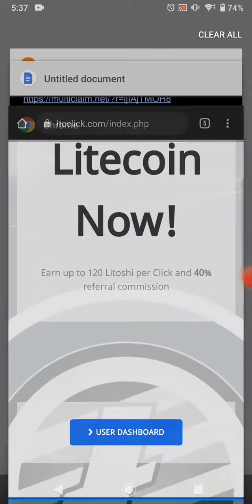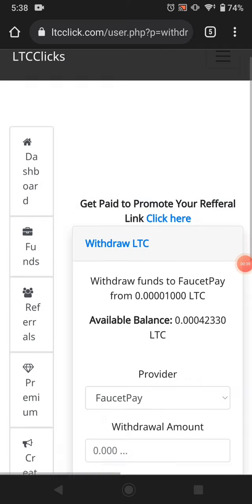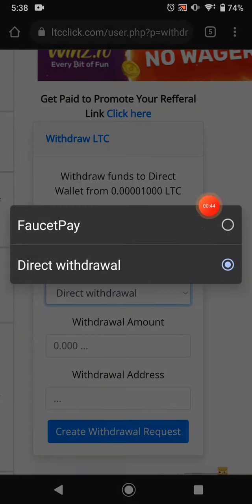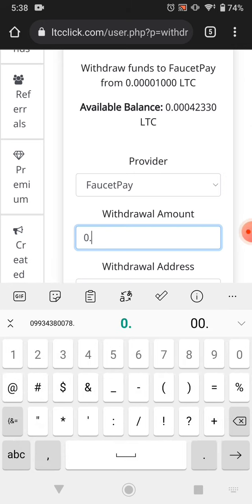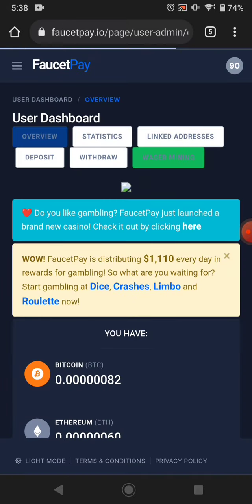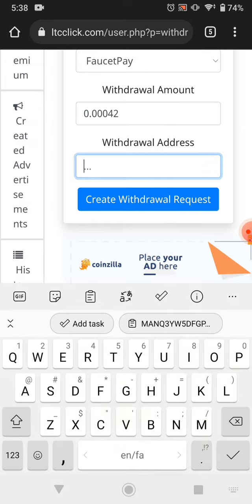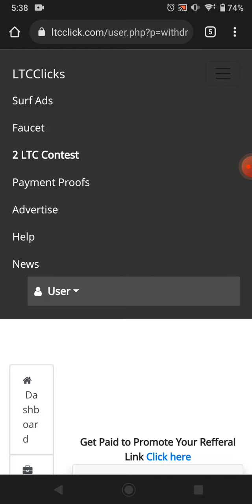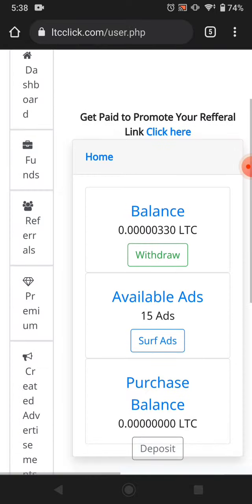LtcClick | 0.00043 Litecoin sat | withdraw Proof | free earning website | pay you instantly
Welcome

m.crypto.cryptocurrency.mining.bitcoin,dogecoin,litecoin,ripple,btc.eth,free
tutorial,bitooin,earn money.investing.cryptocurrencytrading.ethereum,earn
Ethdrain App
Ethdrain App Withdraw proof
Btcrewardy
Free Cryptocurrency